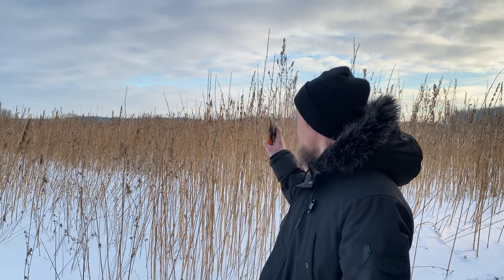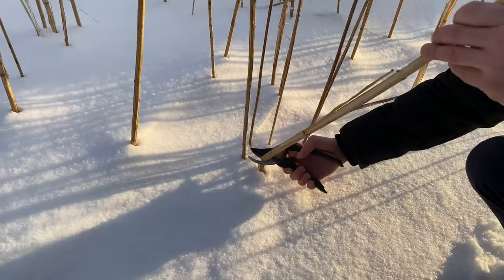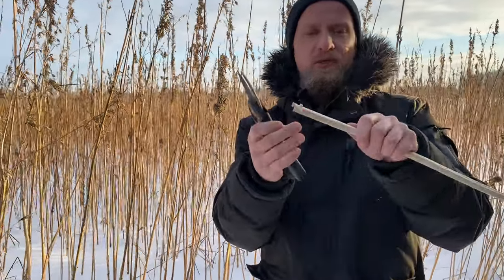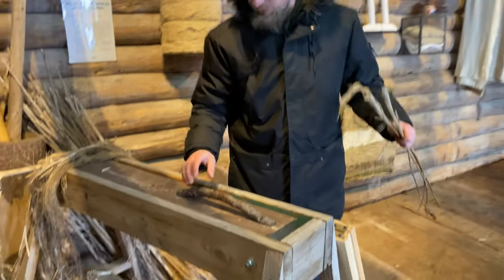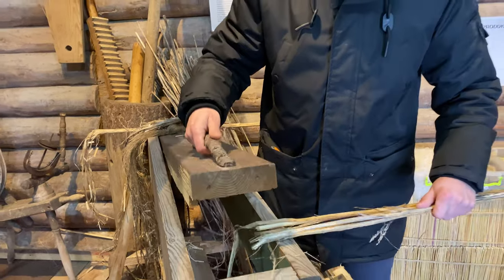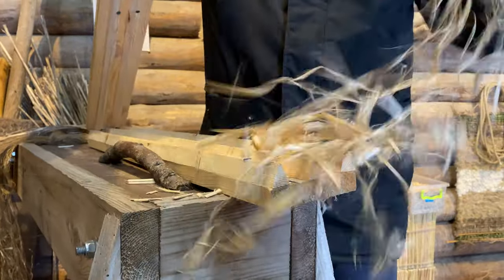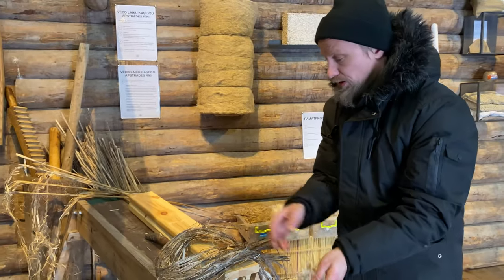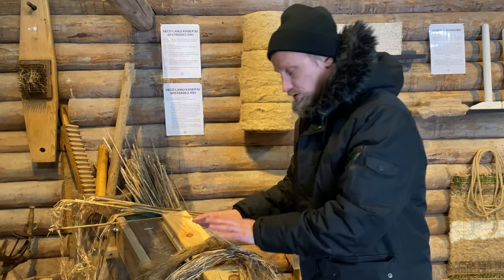Processing hemp on a small scale during the winter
This new video is about how we process hemp on a small scale using simple tools during the winter. We hope you enjoy it!